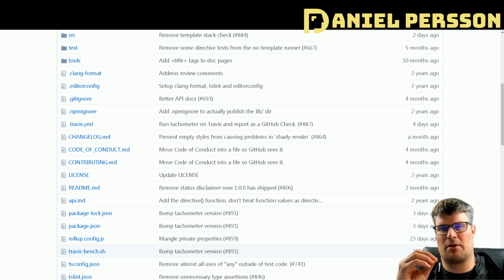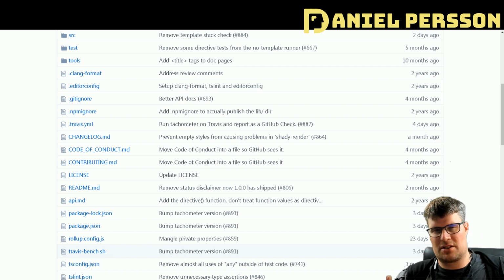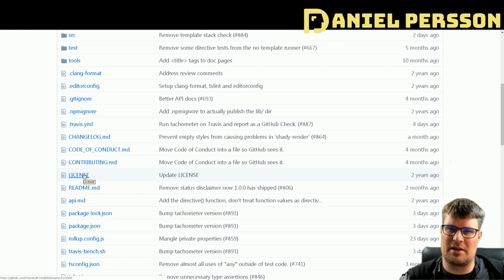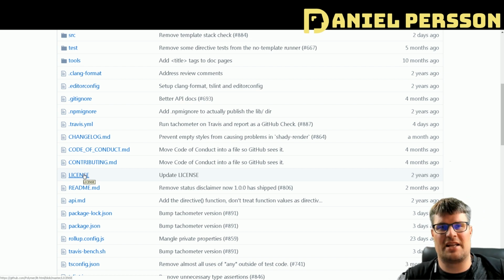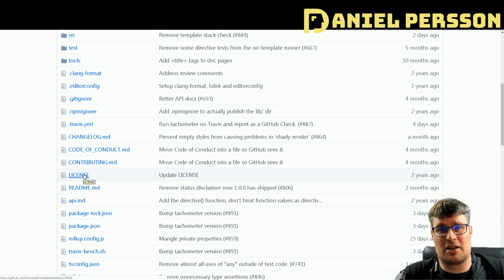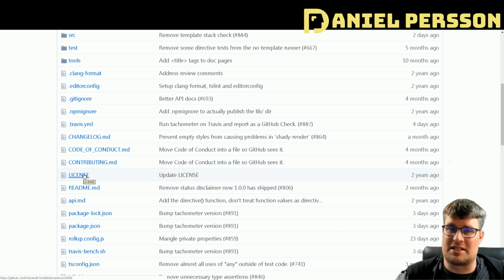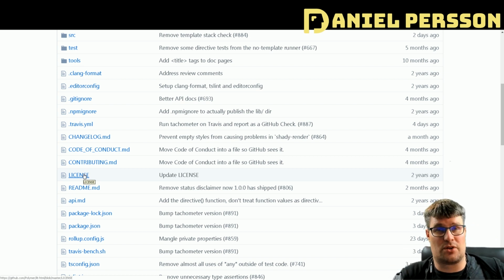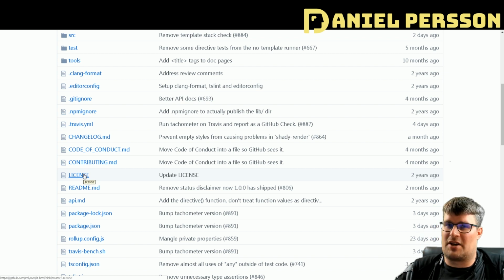Contributing to Open Source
We will discuss how to contribute and be a good citizen of an open-source community. We will discuss guidelines and licenses. We will also examine code style and pull requests.